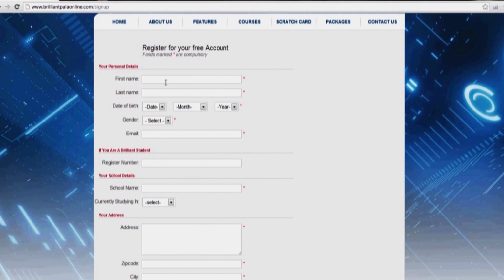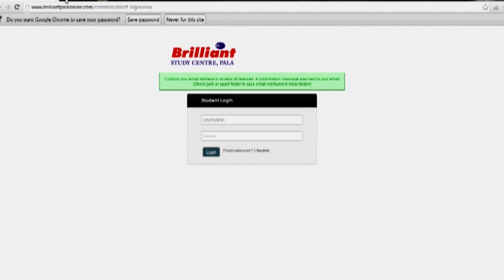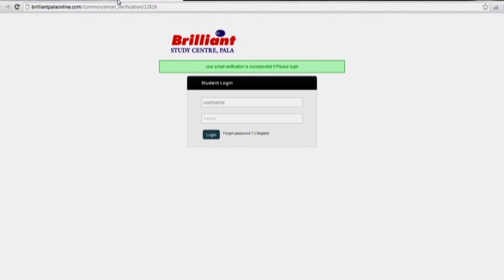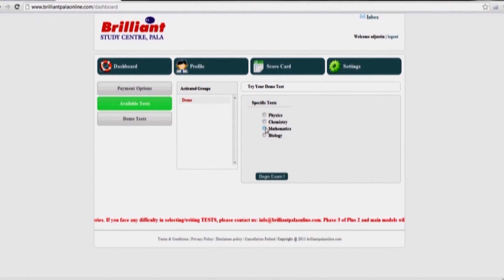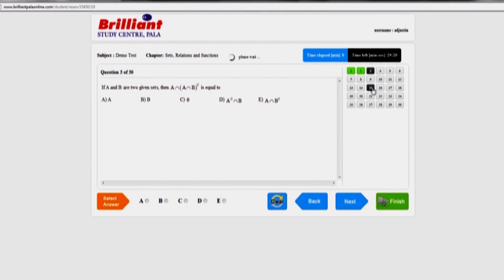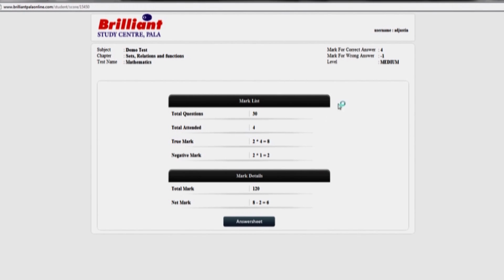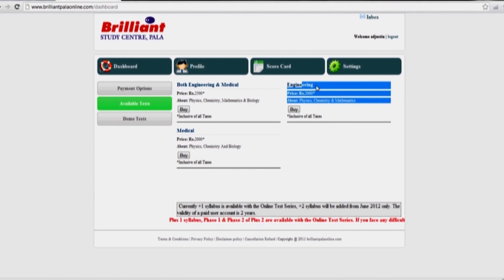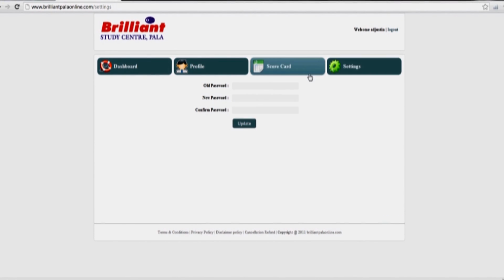Brilliant Study Centre Pala | Online Practice Tests for NEET | JEE | Kerala CEE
How to register and use Brilliant Online Question Bank, useful for Kerala Medical Engineering Entrance, NEET, JEE Mains, JEE Advanced, AIIMS, JIPMER and various other Entrance Exams.